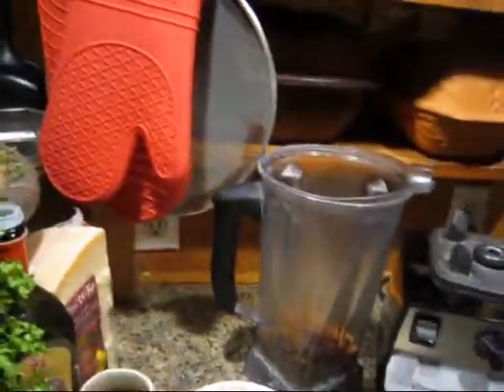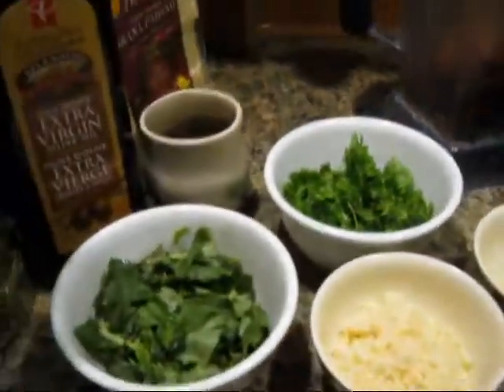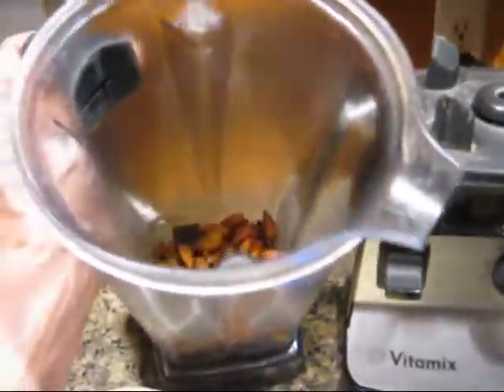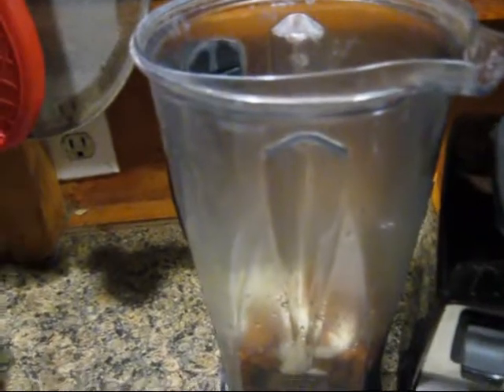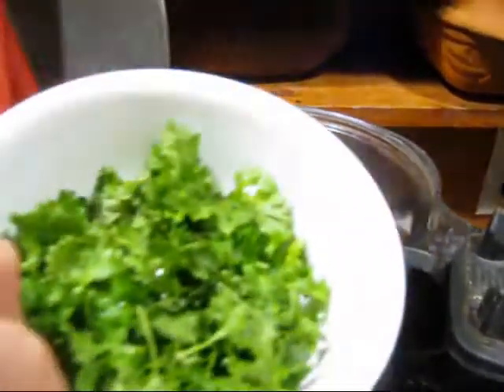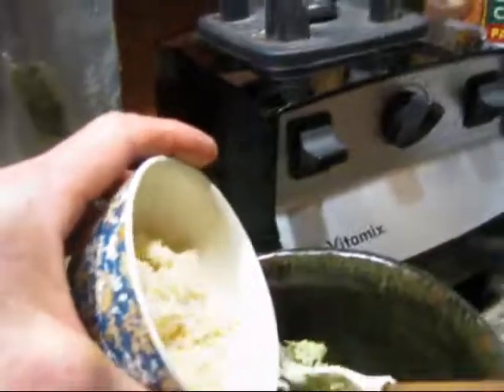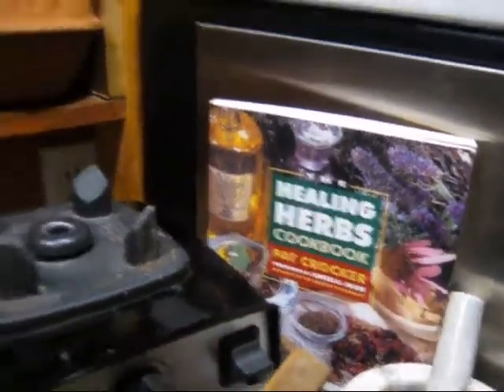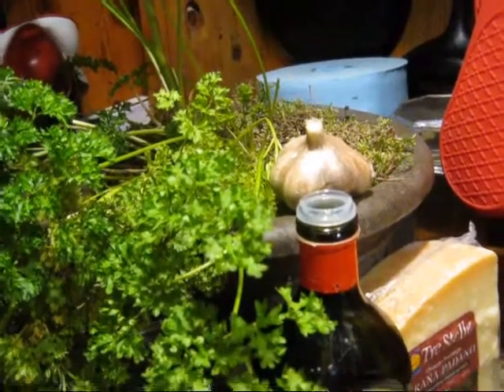Food as Medicine Making Many Kinds of Pesto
Food as medicine- what better way to incorporate the different healing herbs in your food than with pesto - All kinds of pesto!
Do not limit yourself to the standard basil pesto but add other herbs to it like rosemary, lemon thyme, oregano or others.
Switch out the basil for pumpkin seeds or spinach or my favorite arugula!
These are not only delicious and nutritious but you will get the medicinal benefits of the herbs, garlic and olive oil too!